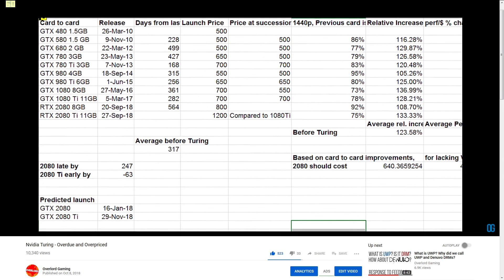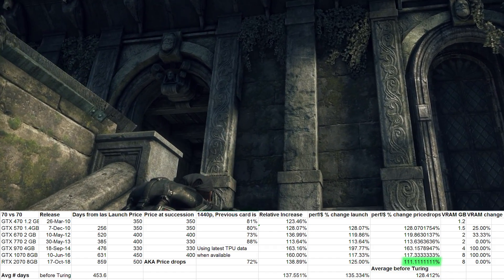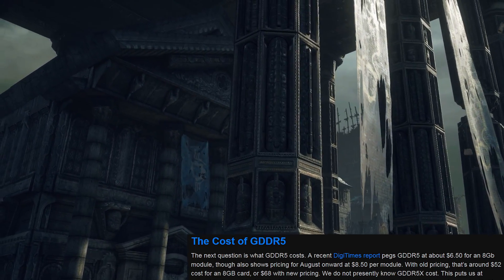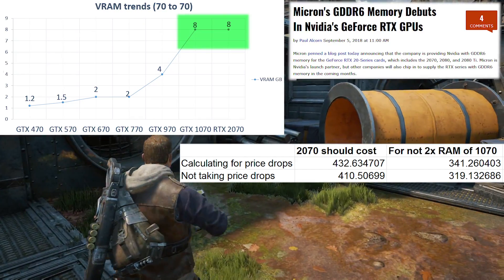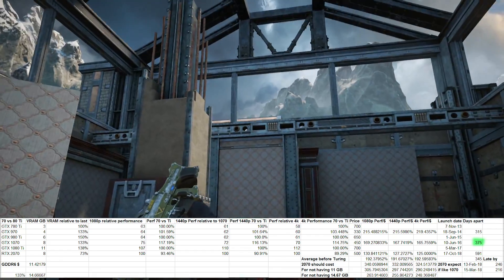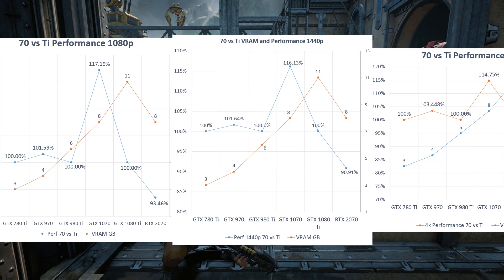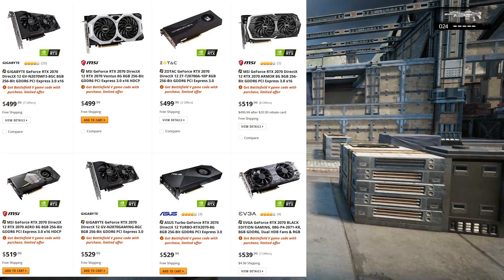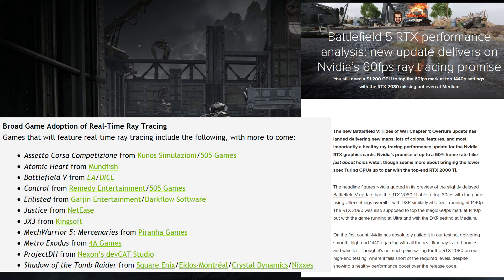RTX 2070 Analysis - Overdue and Overpriced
An analysis of the 2070's price and performance. It doesn't hold up well to the improvements brought by previous generations.